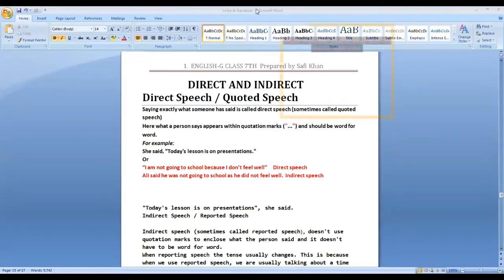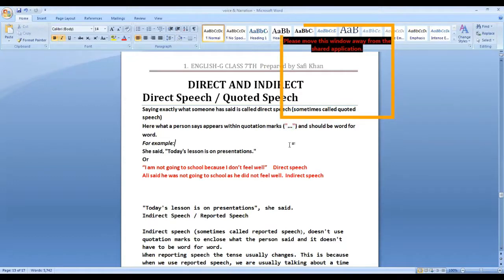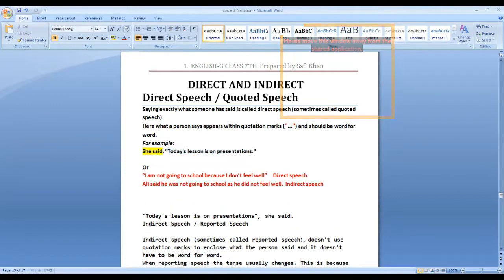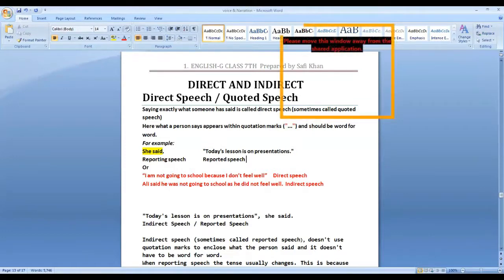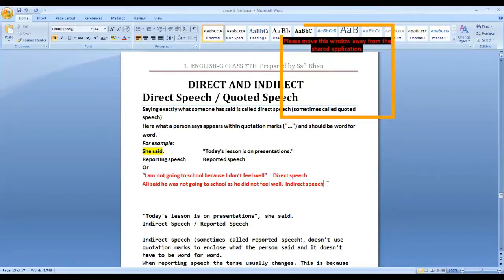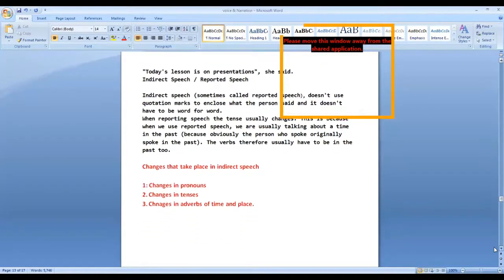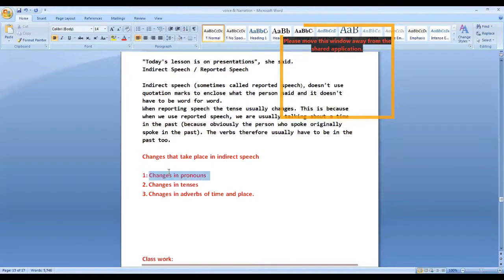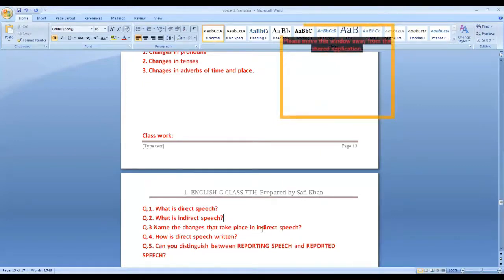Discover the Art of Direct and Indirect Narration: Lesson 1 Unleashed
In this lesson we will discuss the basics of direct and indirect speech. If you seriously want to learn English, you must learn the basics of narration